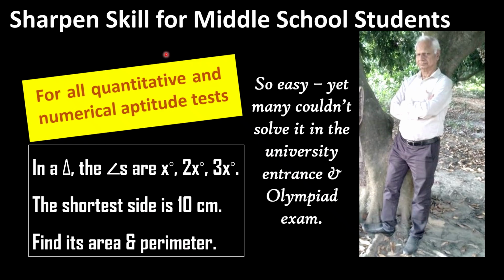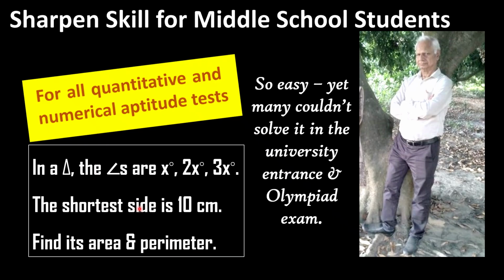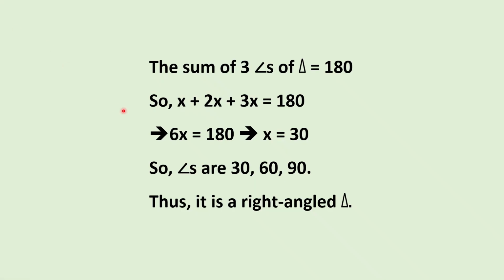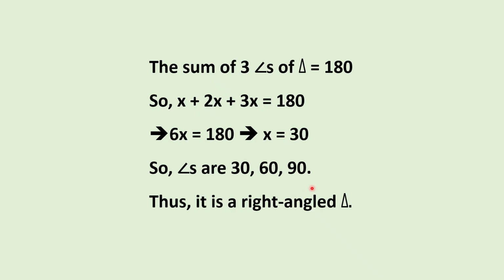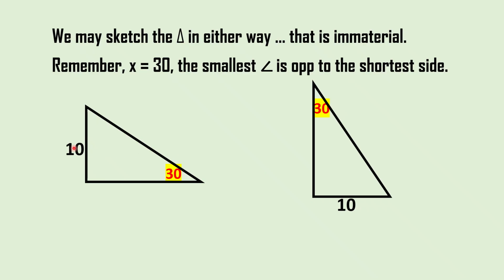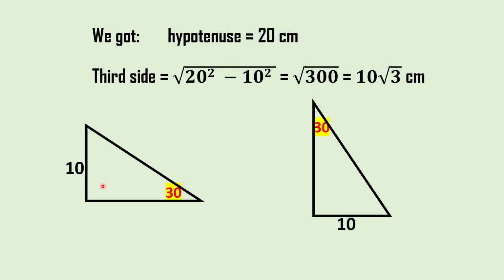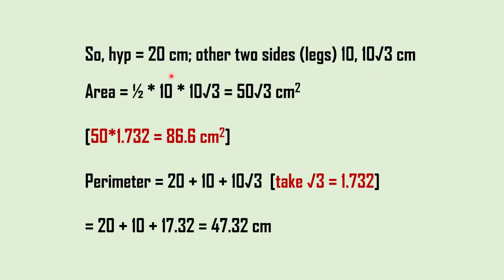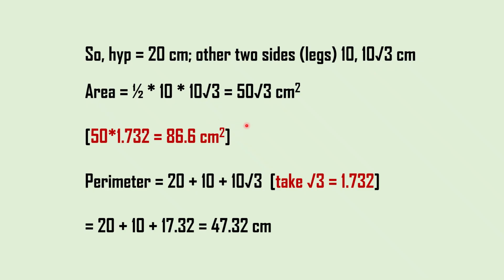SS29 Sharpen Skill - Middle School Students